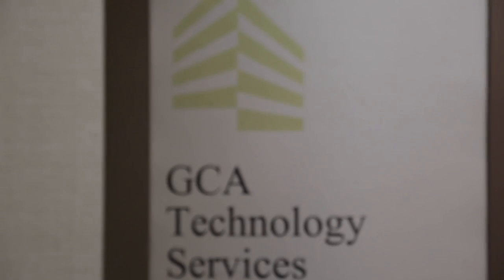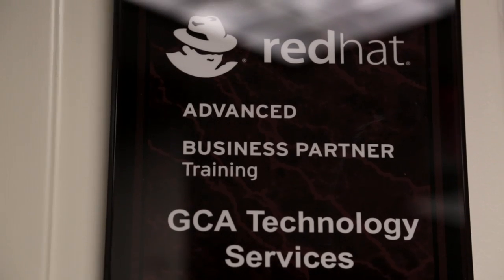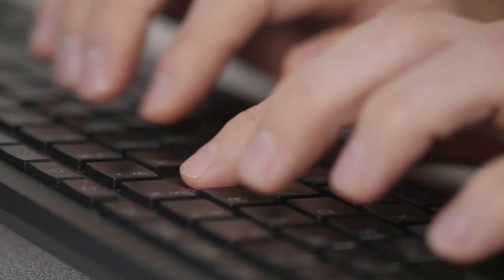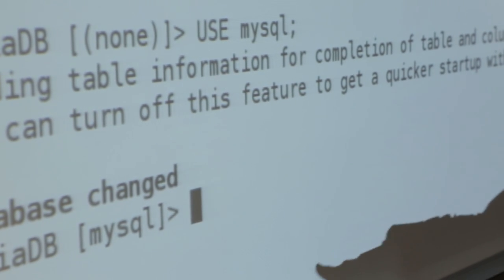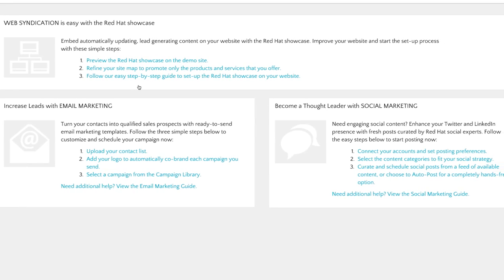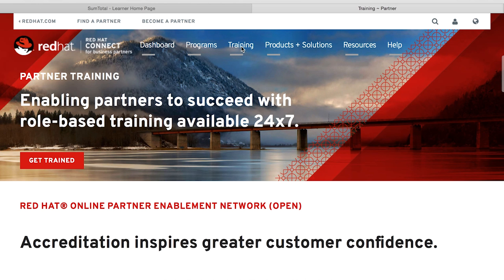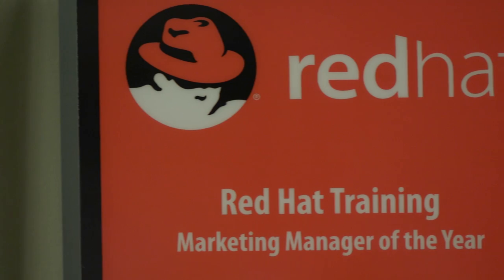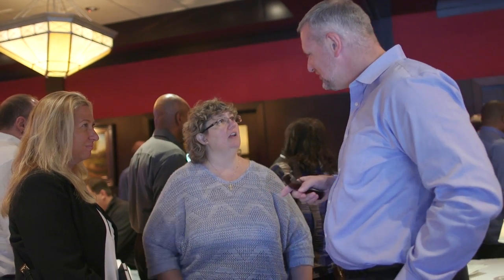GCA Technology Services increases revenue through the use of Red Hat partner tools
GCA Technology Services, a Red Hat® Advanced Partner, helps customers get the most out of their Red Hat technologies by providing technical training and exams.

Learn how GCA has increased their revenue and improved customer confidence by leveraging the tools offered through Red Hat Connect for Business Partners, Partner Marketing on Demand, and the Red Hat OPEN program.